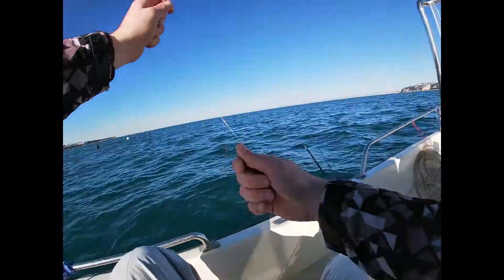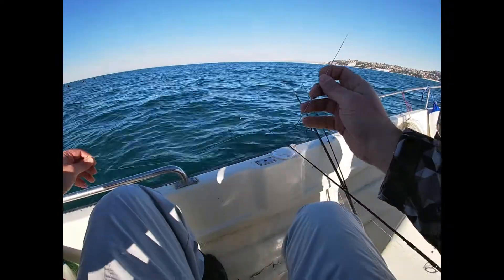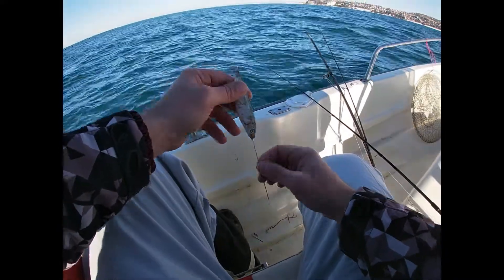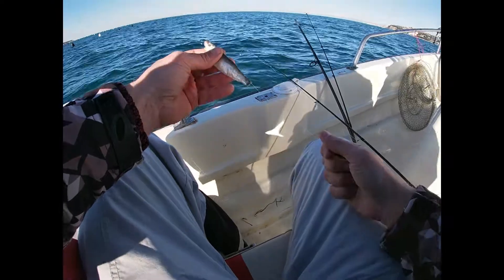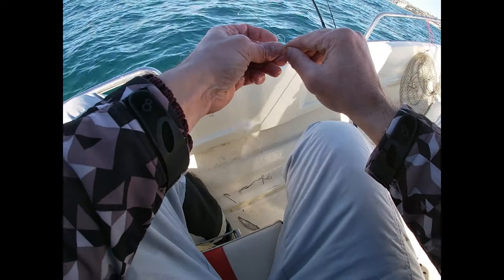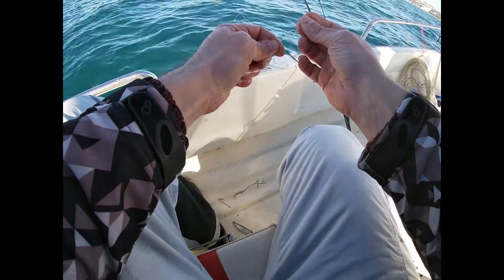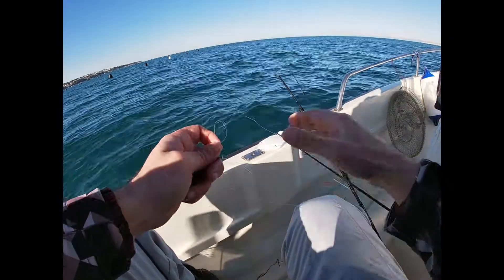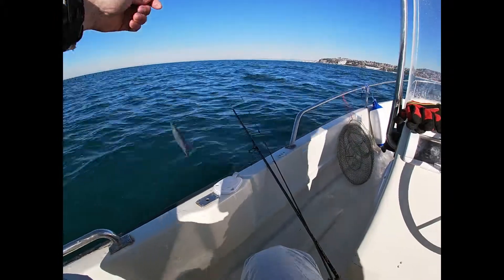Boat fishing One of the best dead bait rig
The best rig to use with dead bait on an anchored boat